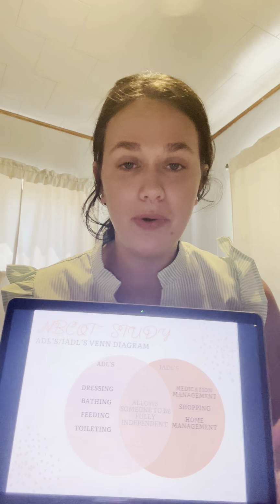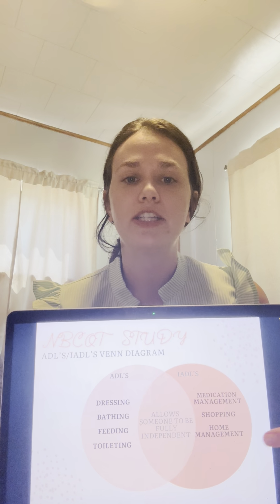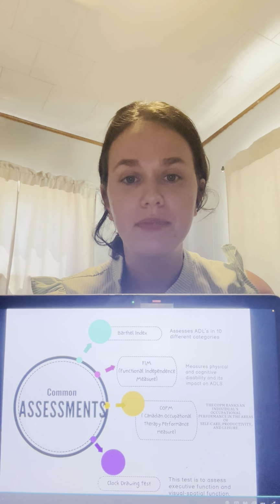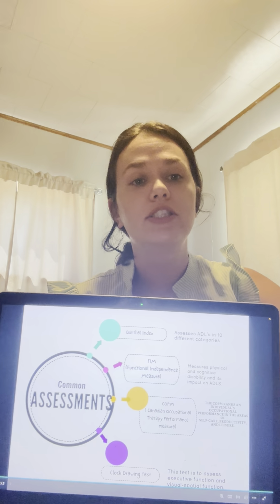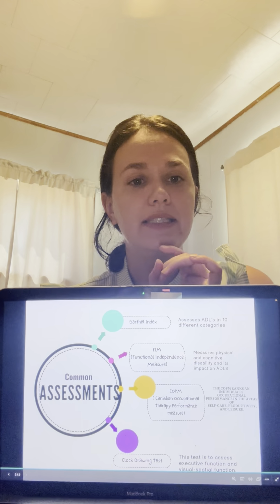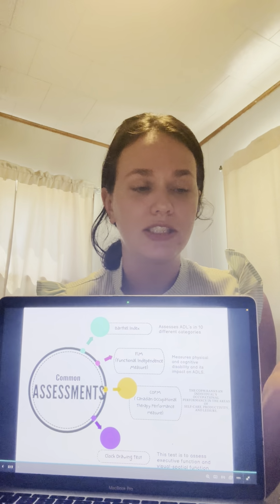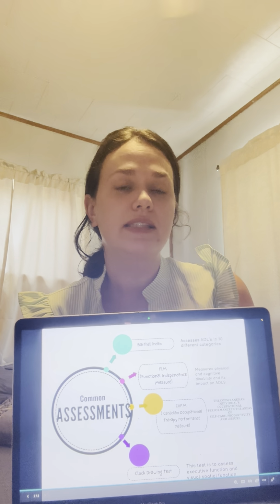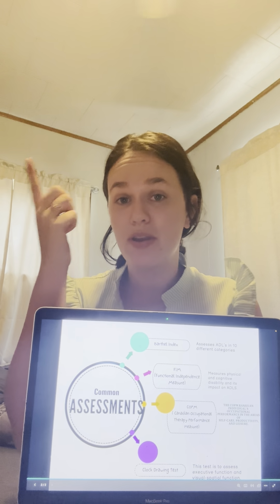August 1, 2024